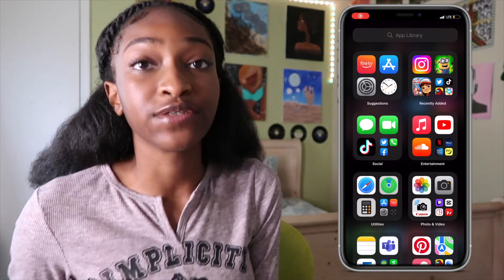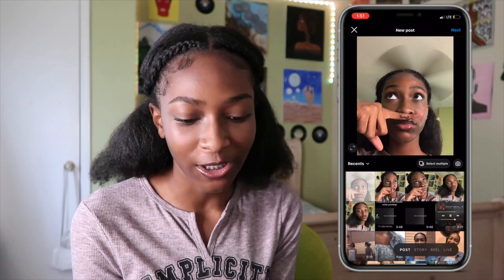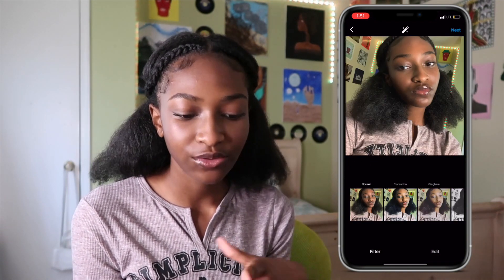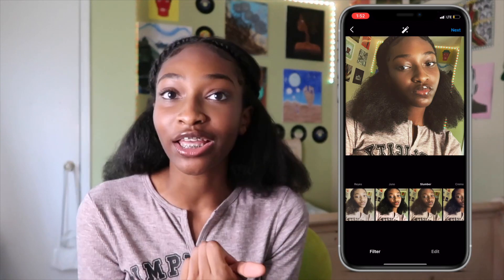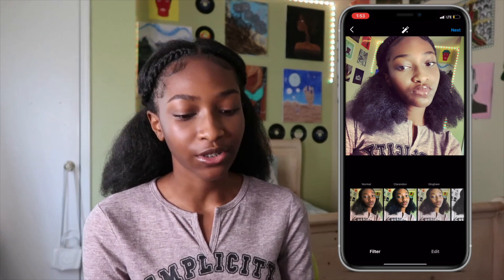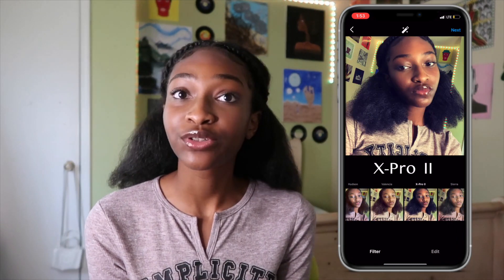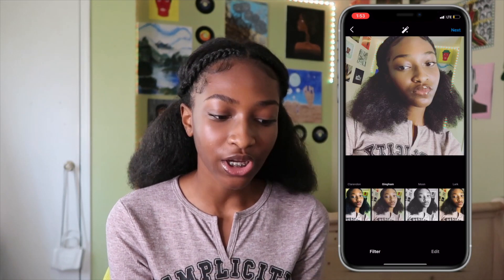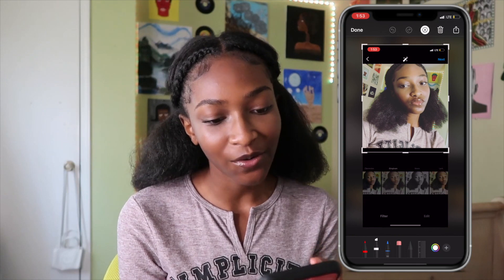How to: Edit your pictures like 2014! (Tiktok Trend) | BRE MANIA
Hey, Im Bryanna! Today I showed you all how to edit your pictures like 2014! Let me know if this video helped you, and what you want to see next!

Love you! ♥
-BRE